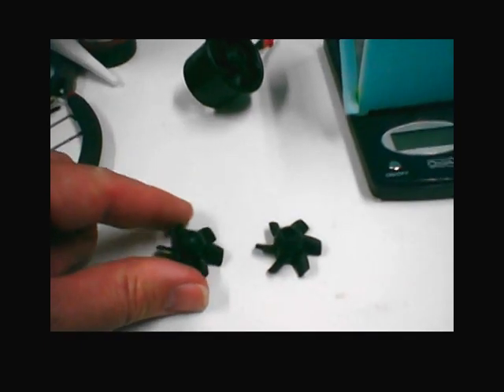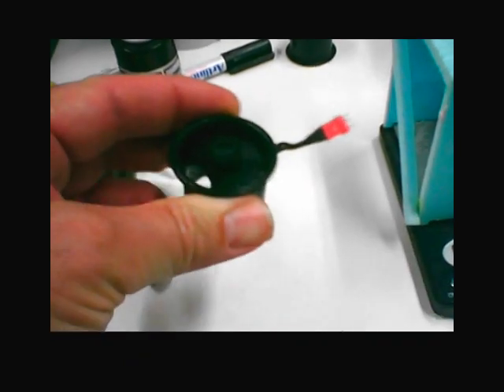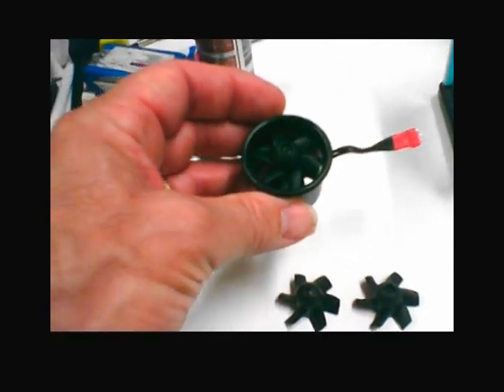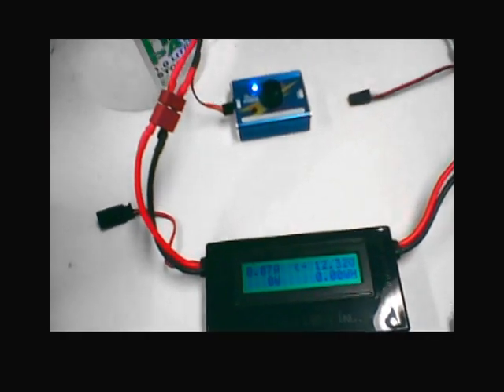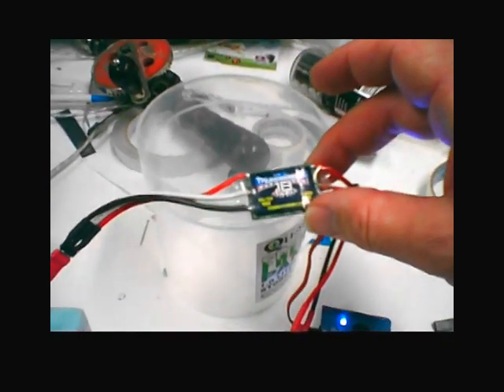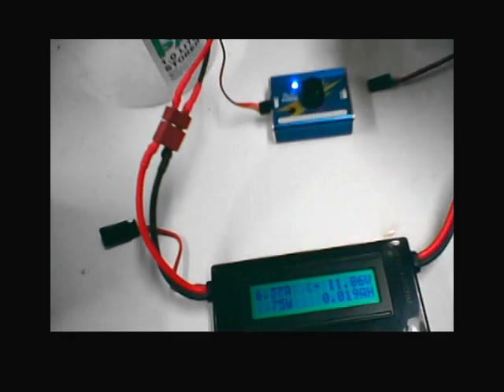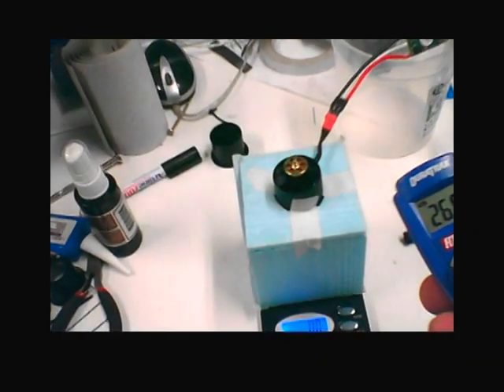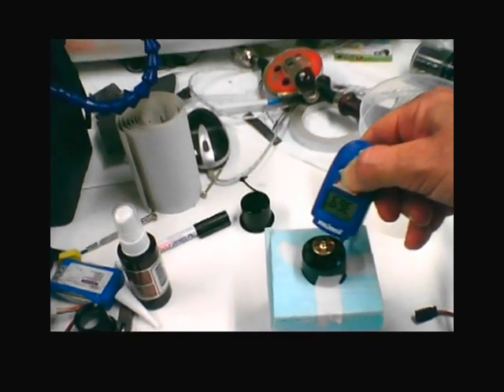Testing the AEO 30mm EDF venturi impeller - it's a winner!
AEO Tech has released the long awaited new range of venturi impellers for EDF. It was worth the wait. This 30mm impeller is exactly what this size EDF needed to help take thrust levels to the next step.
This fan isn't for those ultra micro motors - it needs grunt because it produces grunt!
I am really impressed with the performance and results I get. I highly recommend using this impeller for high thrust setups.